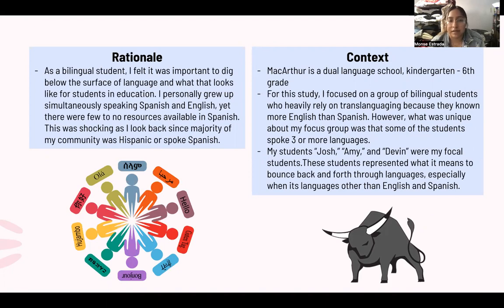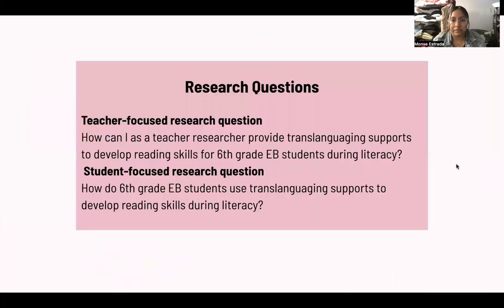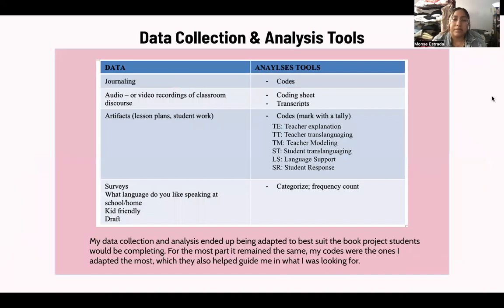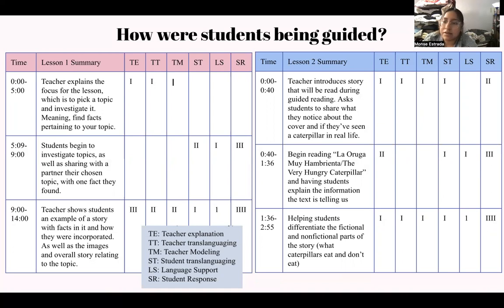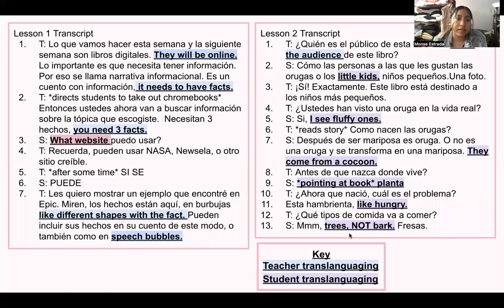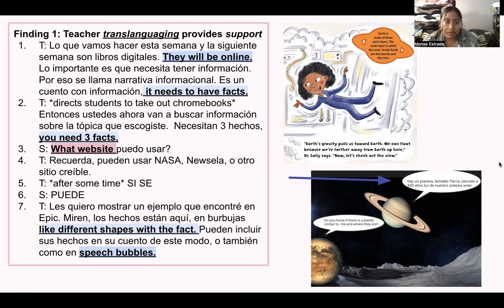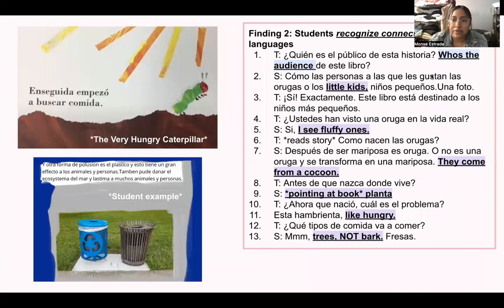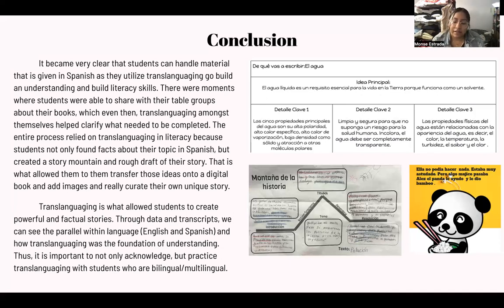Transforming with Translanguaging by Monserrat Saucedo